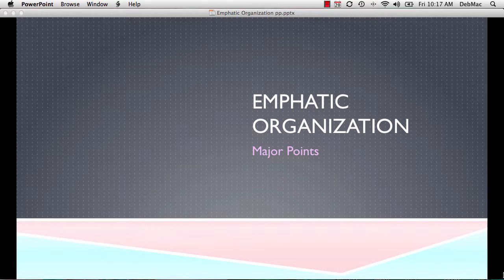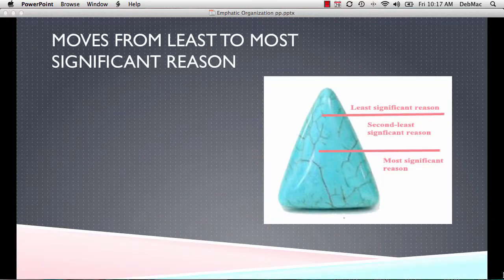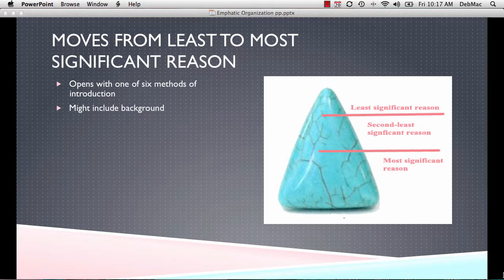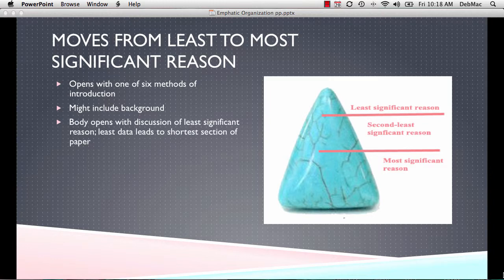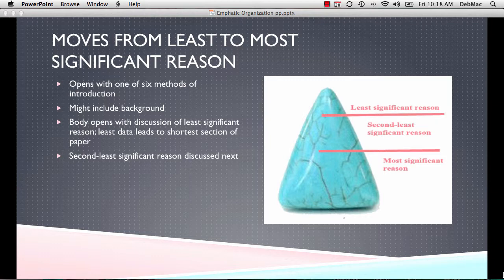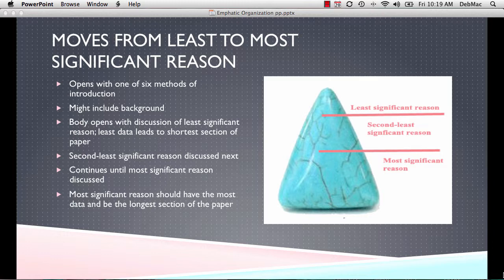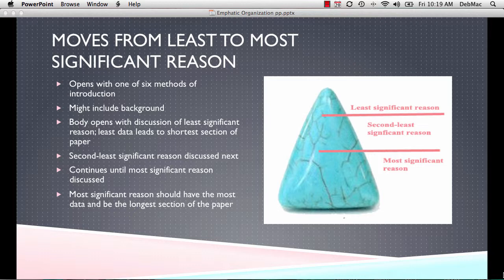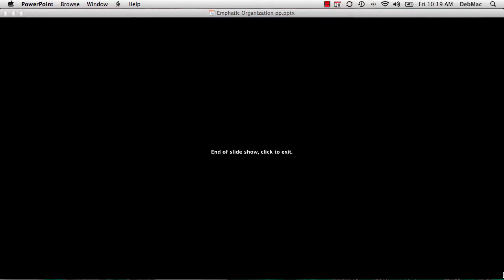Emphatic Organization vid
Table of Contents:

00:07 - Moves from least to most significant reason